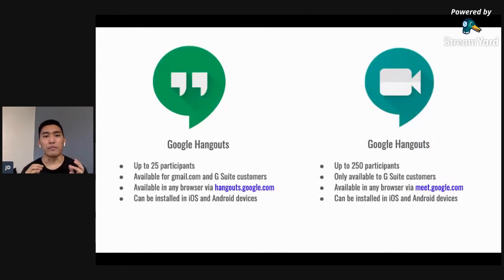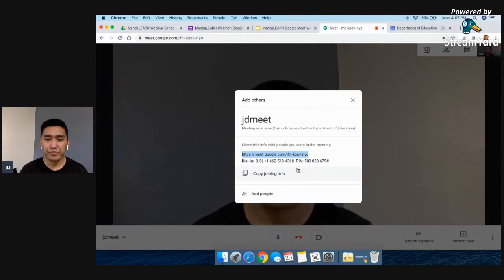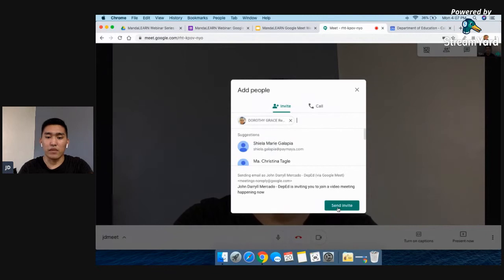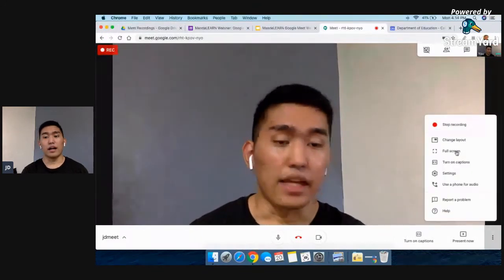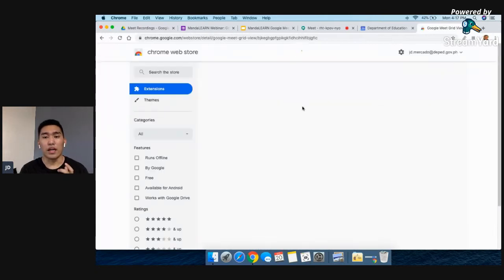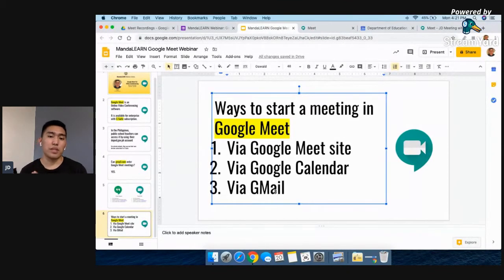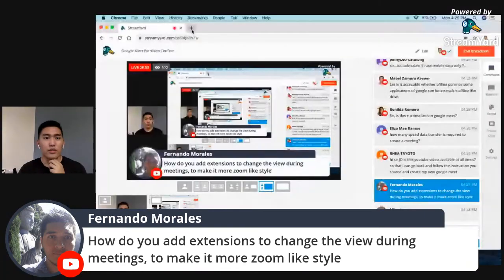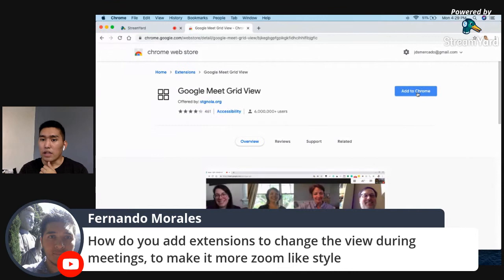Google Meet for Video Conferencing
MandaLEARN Webinar Series